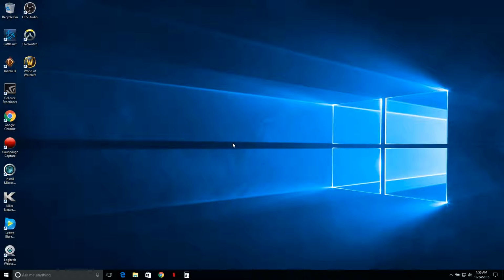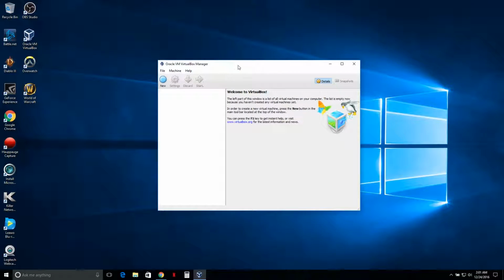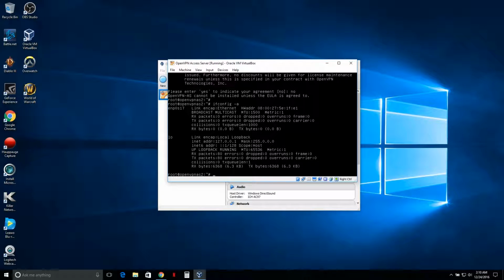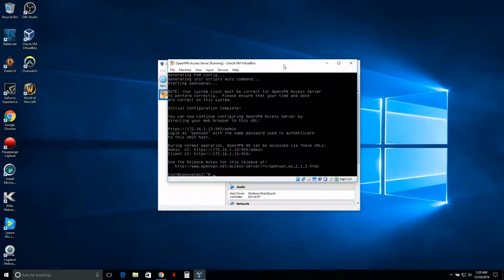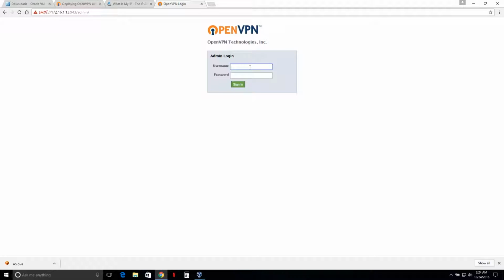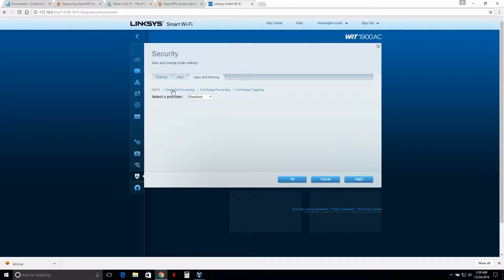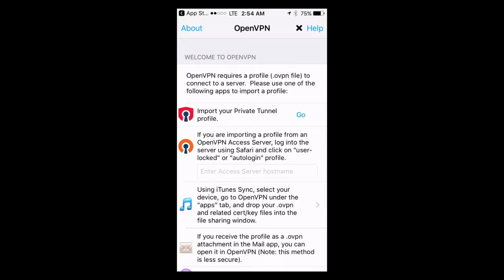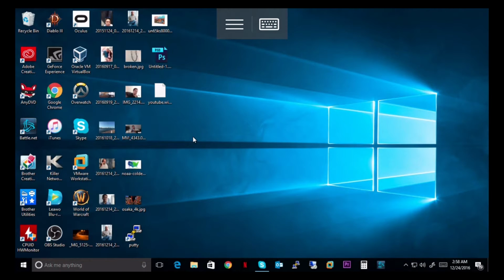TECH TUTORIAL - How to Access Your Windows10 Desktop at Home from anywhere using your iPhone!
Tutorial to setup a VPN (Virtual Private Network) using OpenVPN with VirtualBox for free! This setup will allow you to access your home VPN from anywhere by just using your iPhone!